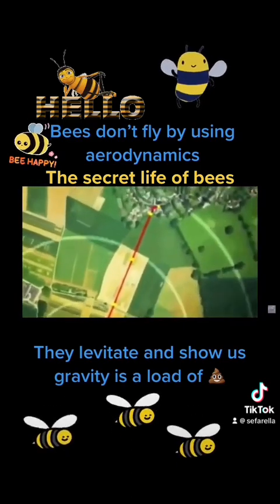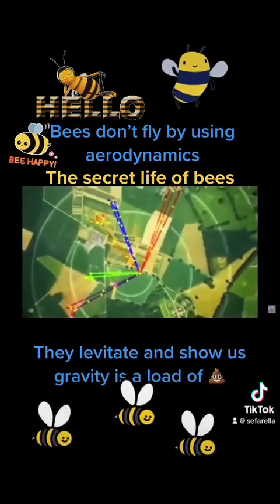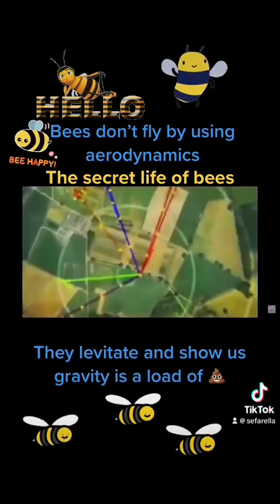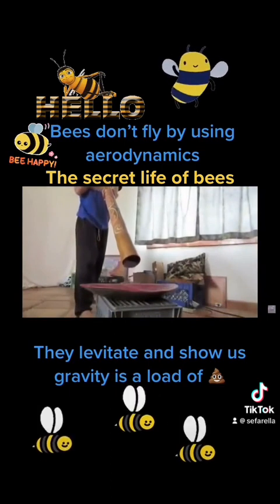The Secret Life of Bees 🐝